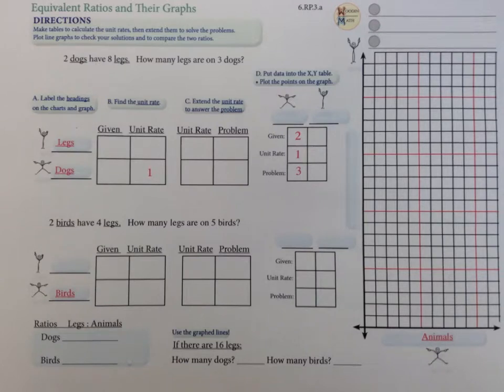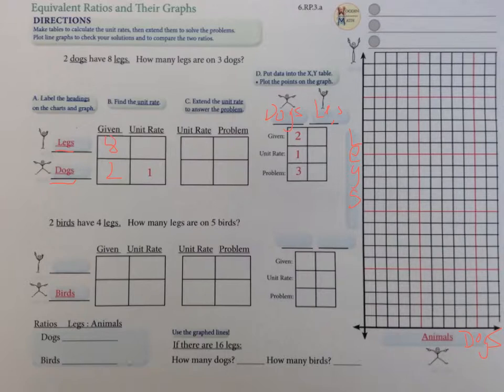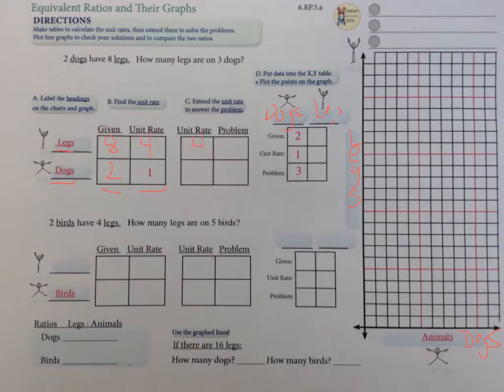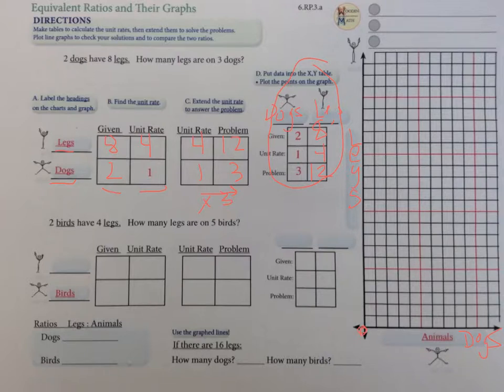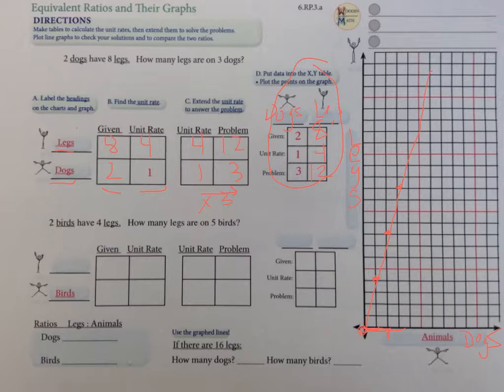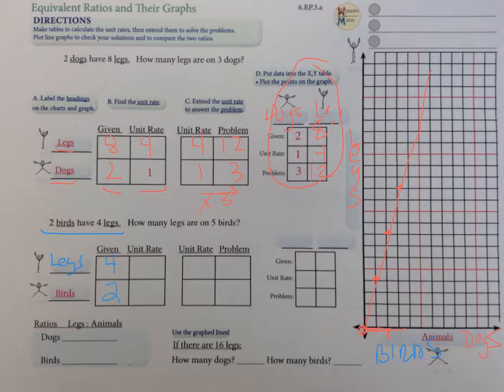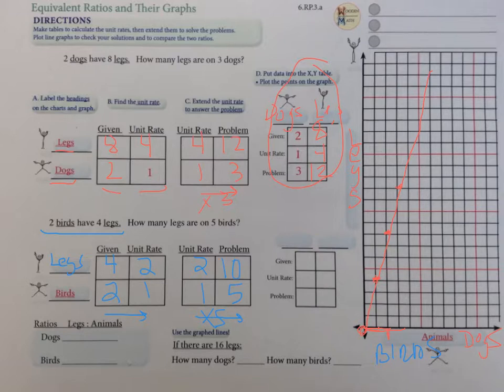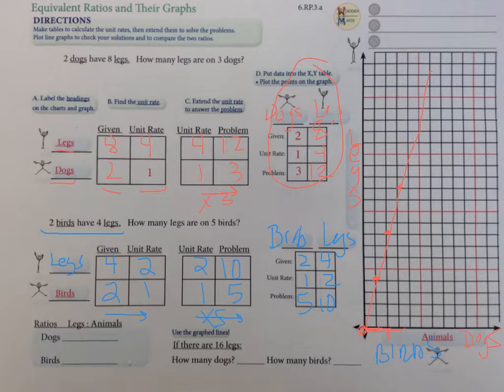proportional unit rate graphs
Represent data that is proportional to semantic based unit rates.